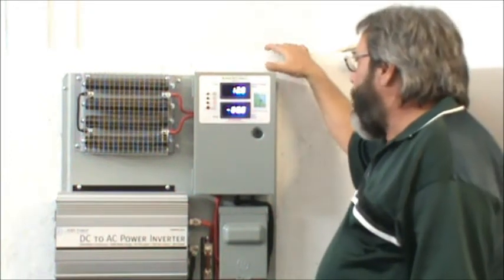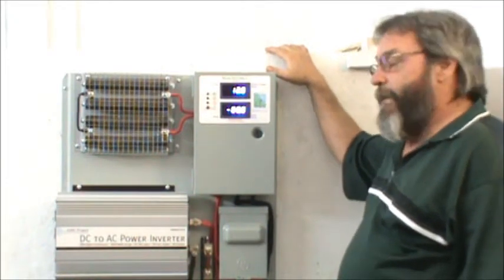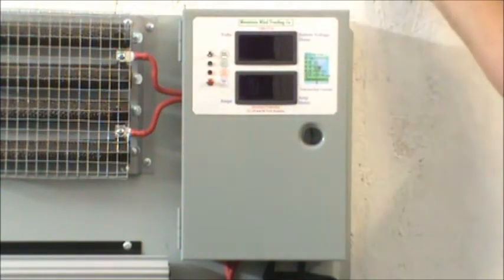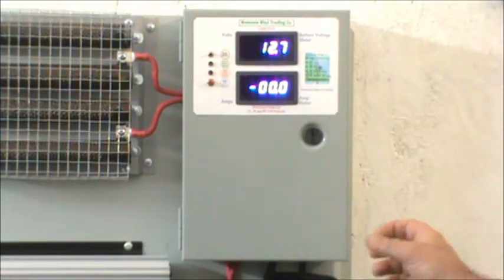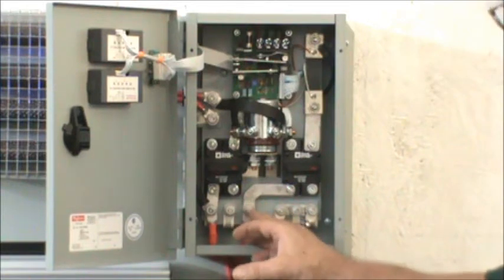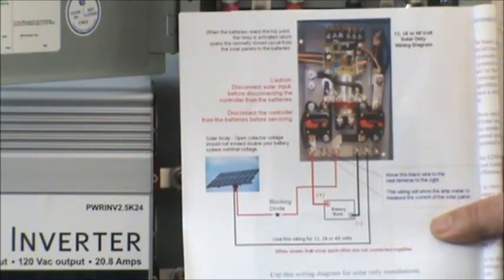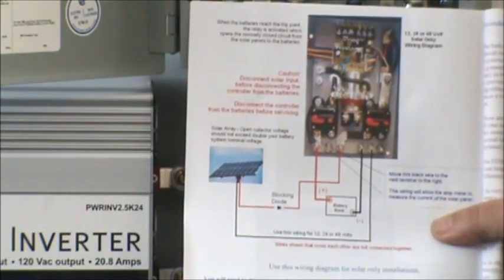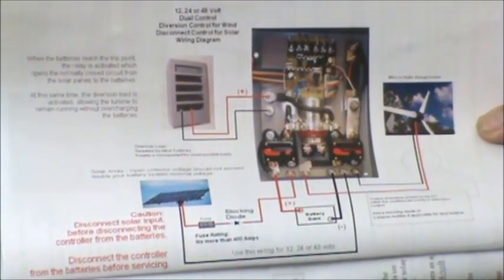Mountain Wind Trading Companies new HVA wind turbine solar panel charge controller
Mountain Wind Trading Co. link to our eBay store